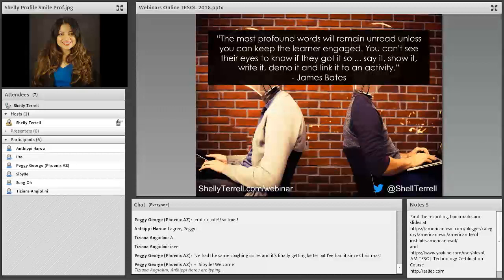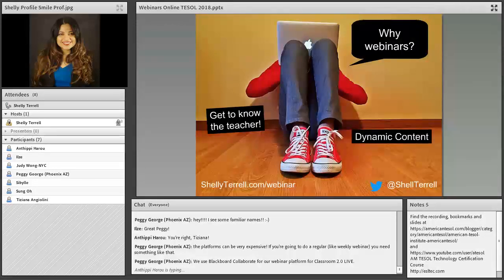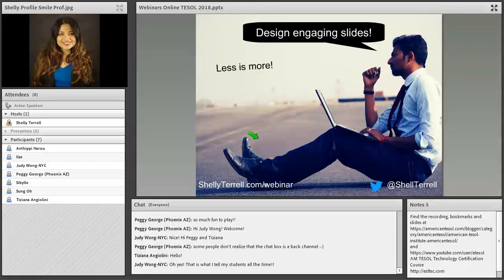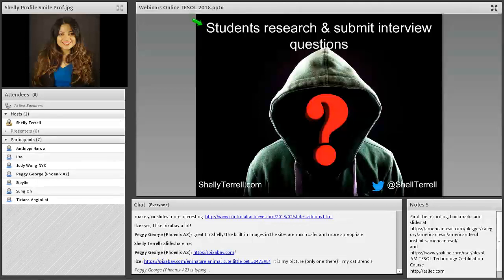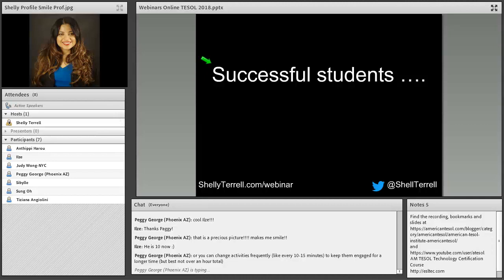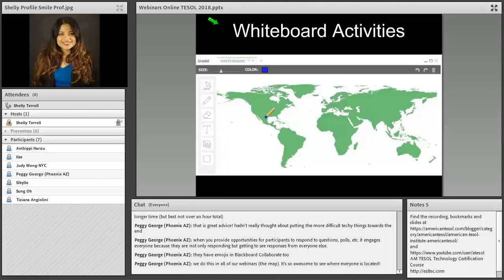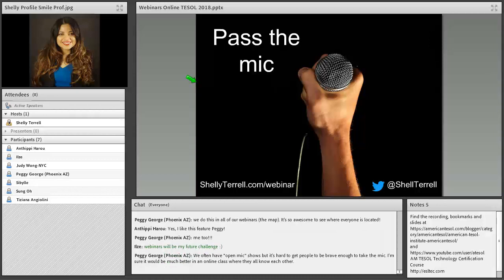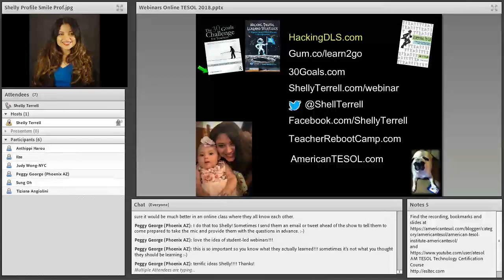Engaging Learners with Webinars, American TESOL Webinar